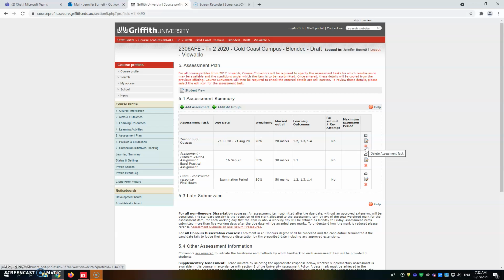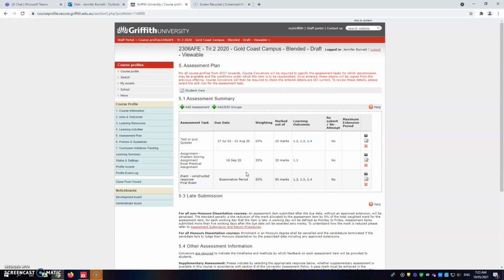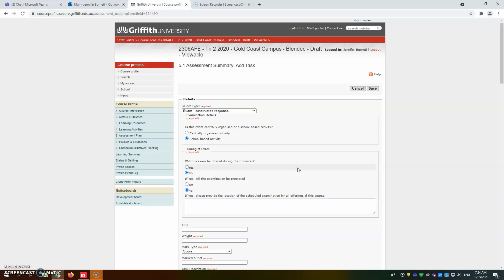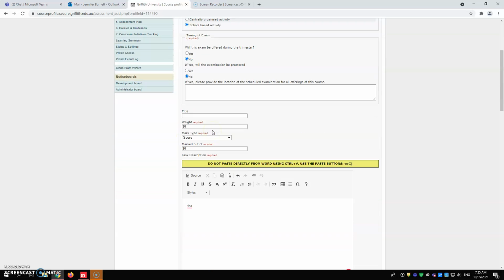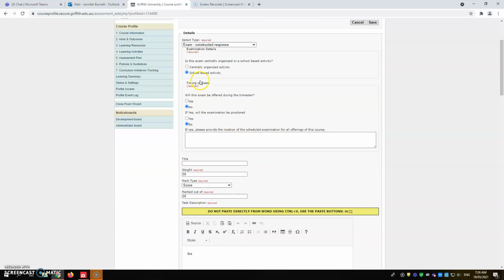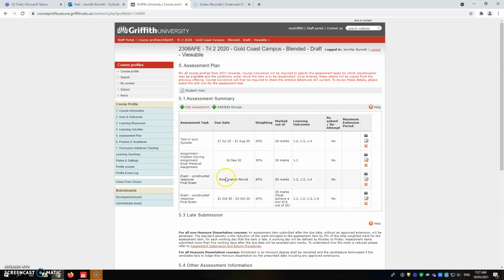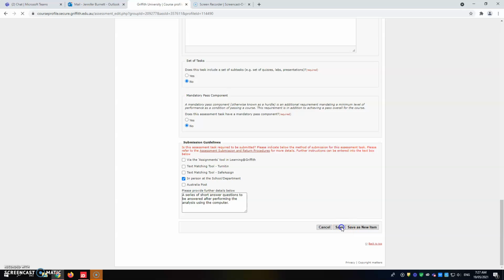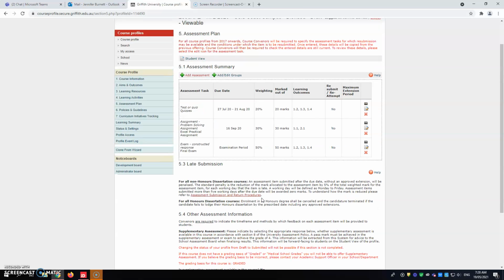Prepare your GBS Course Profile: Section 5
This video walks you through how to update the Assessment section in your GBS course profile. For further assistance, please contact your Academic Support Officer.